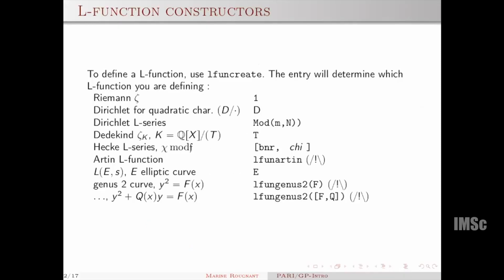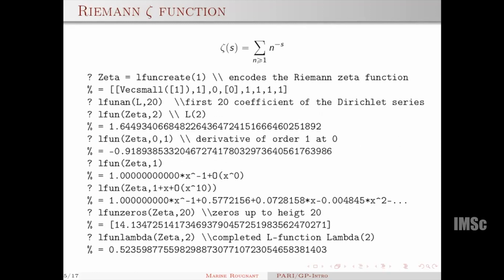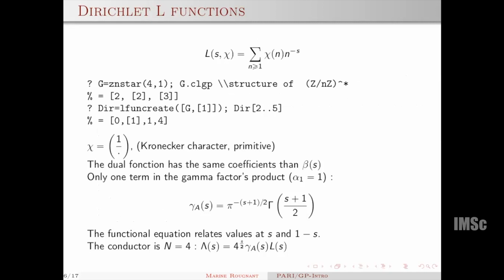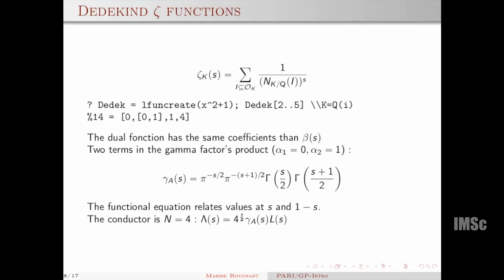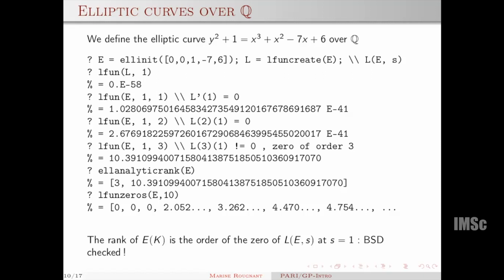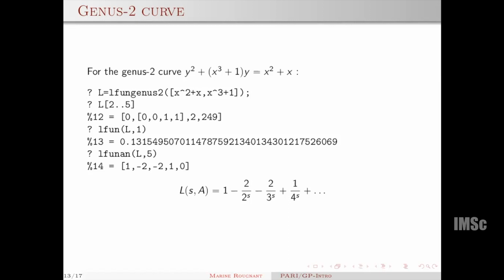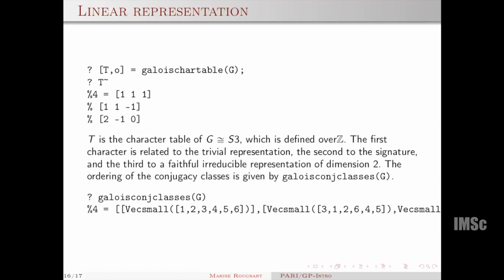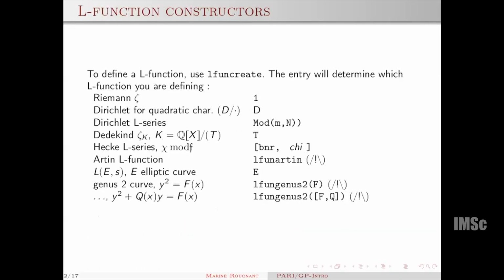L-functions | Code | Exercices